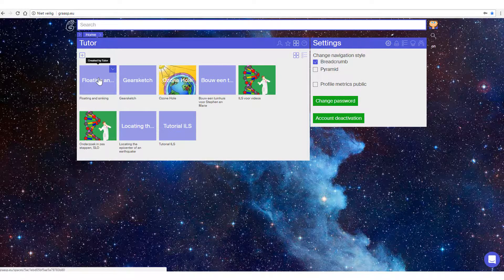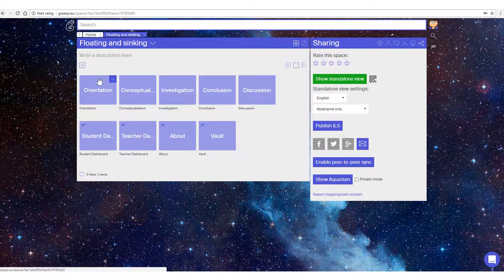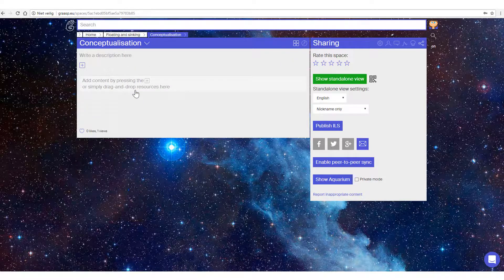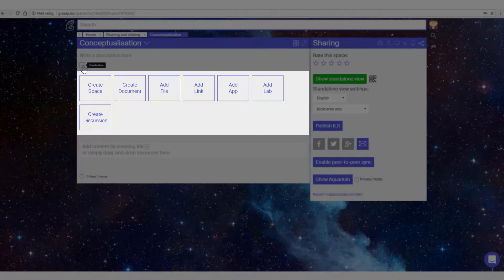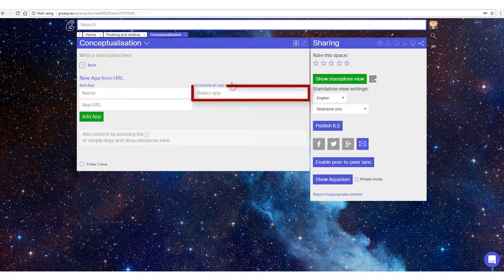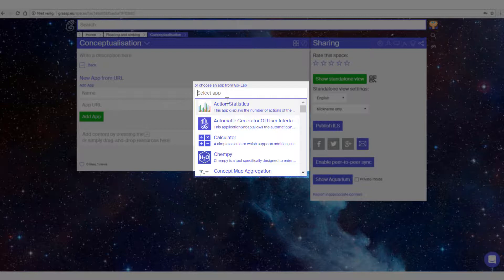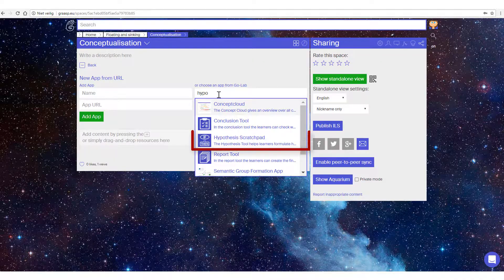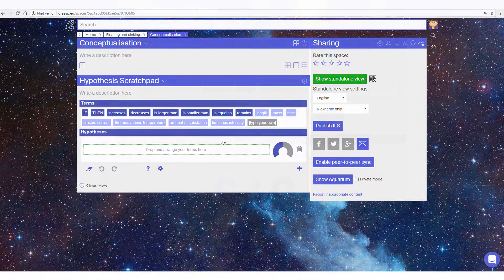Add an App to an ILS Showcase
This video demonstrates how you can add an app to an inquiry learning space (ILS).